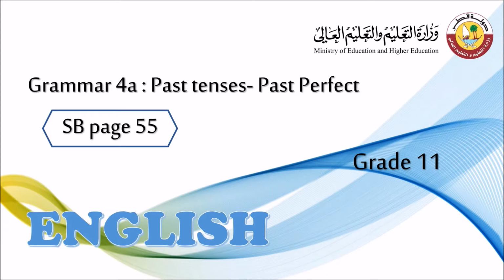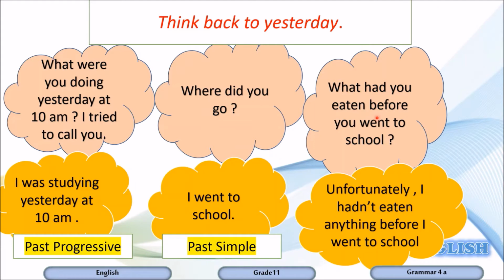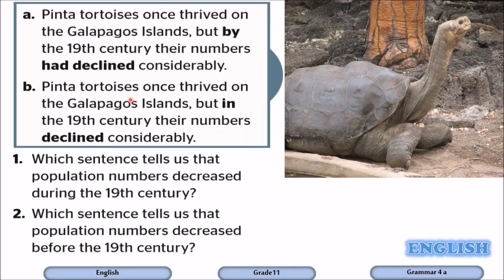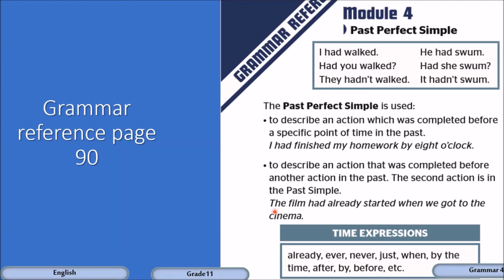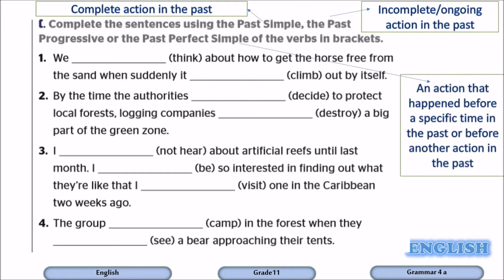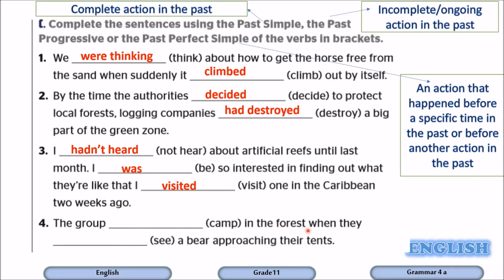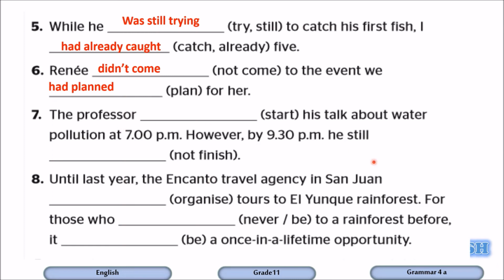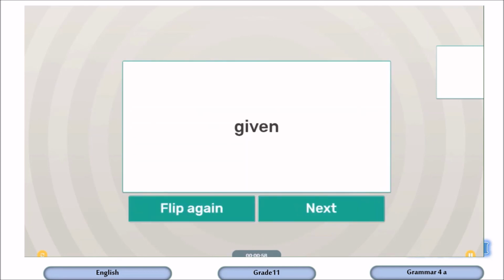Grade 11 Science English Grammar 4a Past Simple Past Perfect Simple